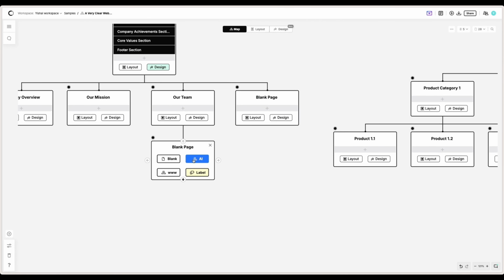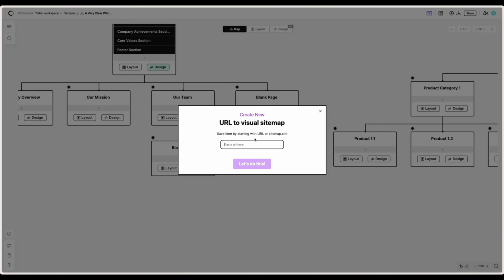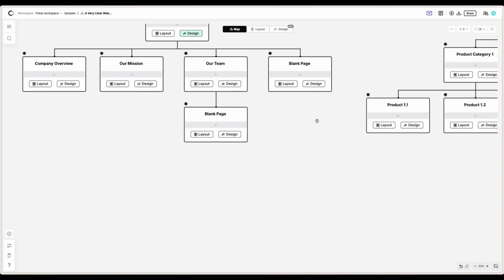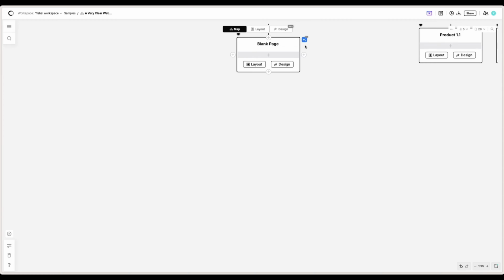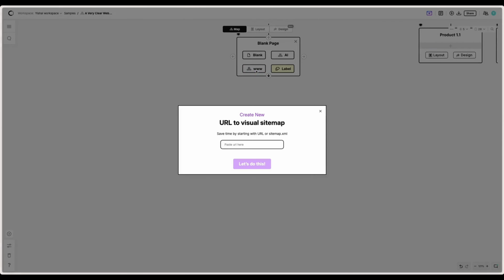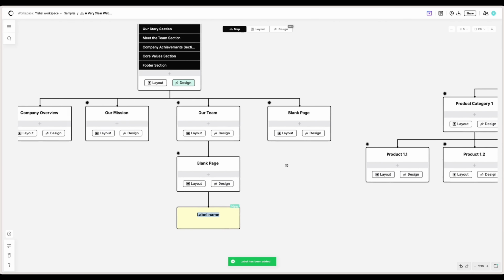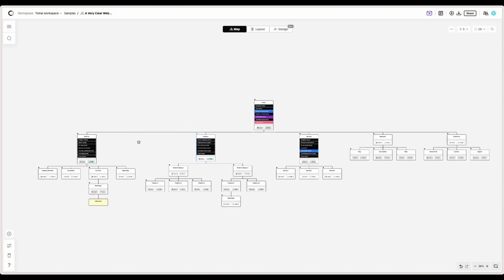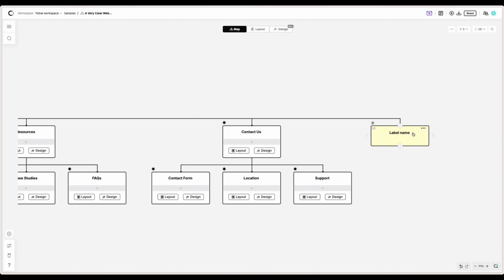Add Pages, Import Sitemaps & Organize with Labels | Claritee Map View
The Map View in Claritee is where you build the full structure of your project. From adding blank pages to importing sitemaps, you’ll have everything you need to plan your site’s hierarchy.

In this video, you’ll learn how to:

✅ Add new pages above, below, or beside existing ones
✅ Create a blank page to start from scratch
✅ Use AI prompts to generate multiple pages at once
✅ Import pages from a URL or sitemap XML file (best results with XML)
✅ Copy an existing site structure into your project
✅ Add labels to group landing pages, ideas, or non-navigation content

👉 Bottom line: With blank pages, AI, sitemap imports, and labels, Claritee makes it fast and simple to build and organize your entire site map.

Thumbnail Text

Build Your Site Map 🗺️
Pages • AI • Labels